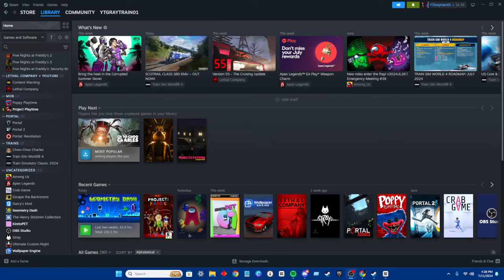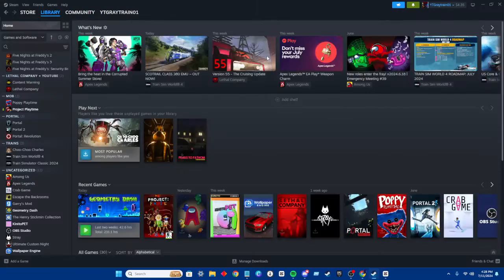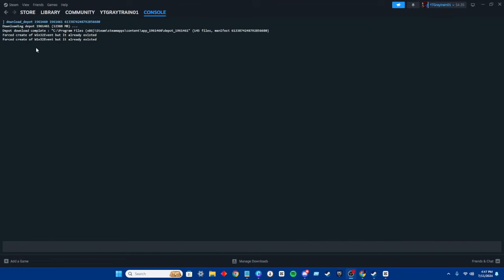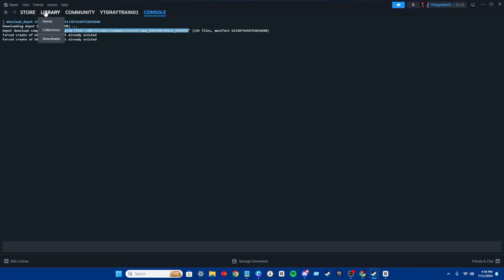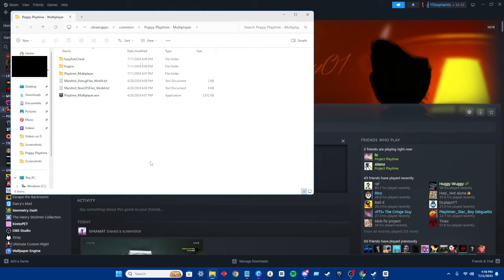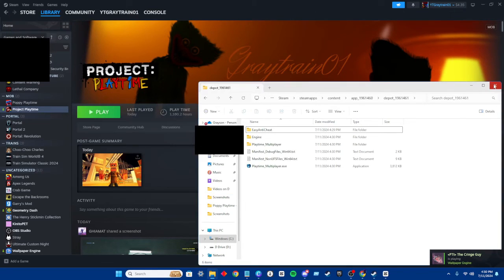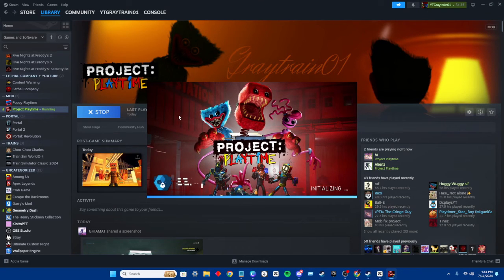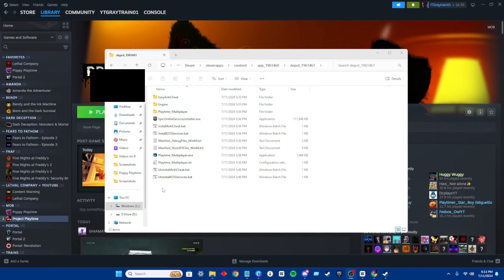How to Downgrade in Project Playtime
How to get back to phase 3... you cant... NAA JOKE!! Just Uninstall and Reinstall the Game

Guys you are just supposed to put this: download_depot 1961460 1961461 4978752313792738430, not this: First Release depot: download_depot 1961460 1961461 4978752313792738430. This is to show what depot you're going to downgrade to!! First Release depot
Btw this was an example.

steam://nav/console

Phase 1:
First Release depot: download_depot 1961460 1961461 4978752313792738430
2022 Xmas Update depot: download_depot 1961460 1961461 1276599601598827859
Valentine's Update depot: download_depot 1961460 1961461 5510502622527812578
St. Patty's Update depot: download_depot 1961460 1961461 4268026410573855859
Easter Update depot: download_depot 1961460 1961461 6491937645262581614

Phase 2:
Phase 2 Update depot: download_depot 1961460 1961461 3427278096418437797
Ticket Bug depot: download_depot 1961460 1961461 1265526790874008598
Anti Cheat Update depot: download_depot 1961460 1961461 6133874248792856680

Phase 3:
(Hopefully coming when a new Update or Phase 4 Comes out)